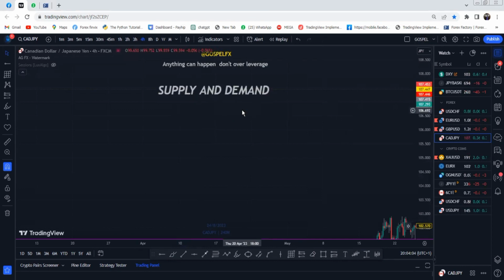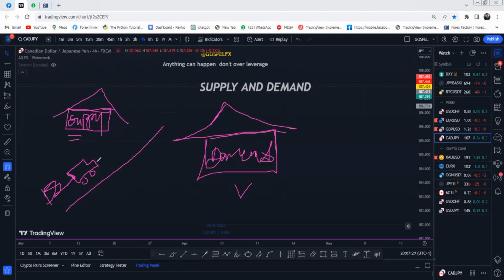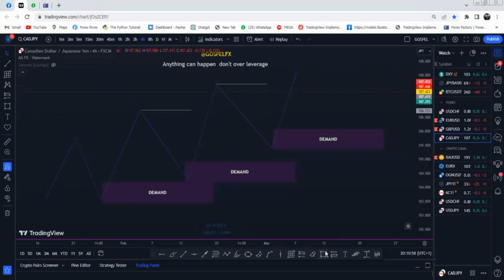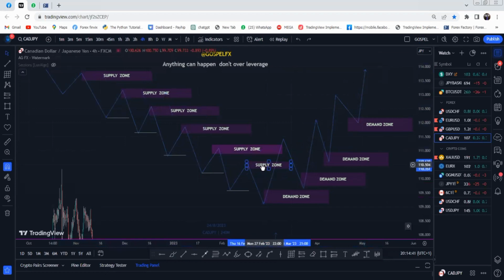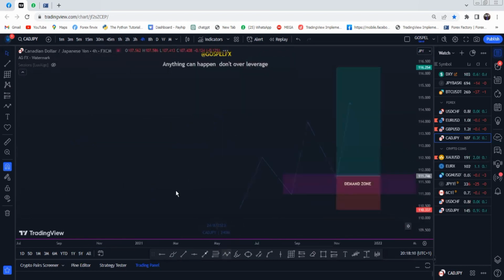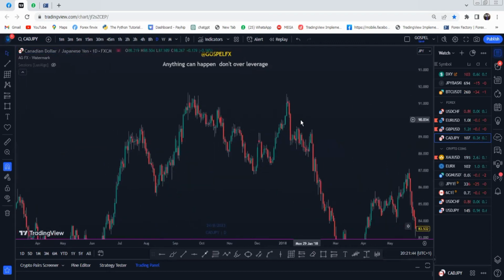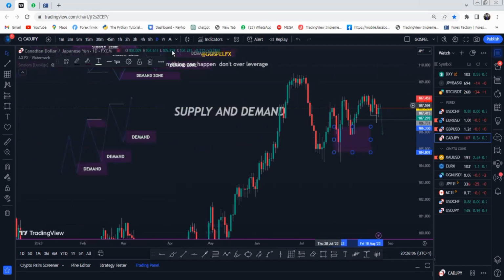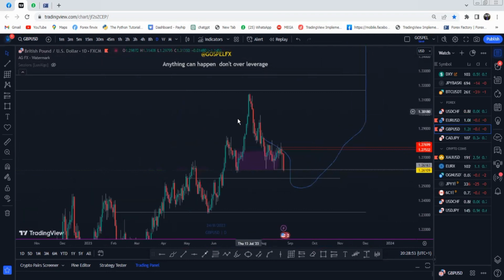SUPLY and DEMAND strategy. ( easy way to understand supply and demand)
📈 Understanding Supply and Demand in Forex Trading 📉

Welcome to our latest Forex trading tutorial! In this video, we dive deep into the fundamental concept of supply and demand in the foreign exchange market. Whether you're a beginner or an experienced trader, understanding these principles is crucial for success in the world of Forex.

In this video, you'll learn:
🔵 What supply and demand are in the context of Forex.
🔵 How to identify key supply and demand zones on your charts.
🔵 Strategies for trading based on supply and demand principles.
🔵 Real-world examples and case studies to reinforce your knowledge.

We'll break down complex concepts into simple, actionable steps, so you can apply them to your trading strategy immediately.

Don't miss out on this valuable knowledge that can help you make more informed trading decisions.

Got questions or topics you'd like us to cover? Leave them in the comments section below, and we'll address them in future videos.

📌 Timestamps:
0:00 - Introduction
1:15 - What is Supply and Demand?
3:30 - Identifying Supply and Demand Zones
6:45 - Trading Strategies
9:20 - Real-World Examples
12:05 - Conclusion and Next Steps